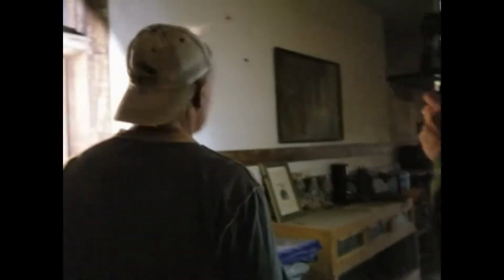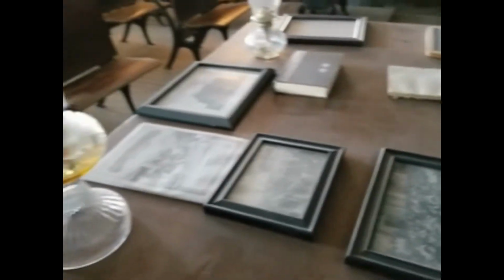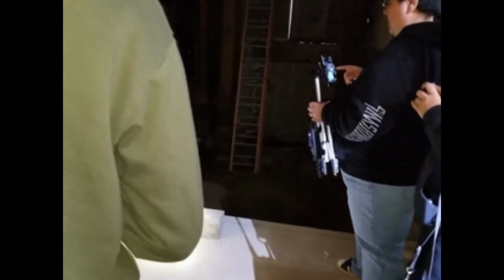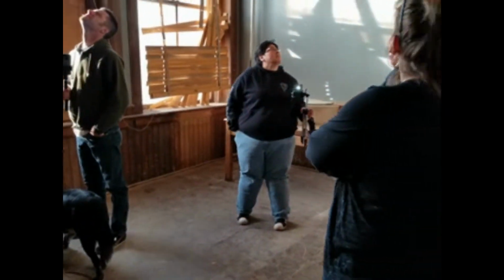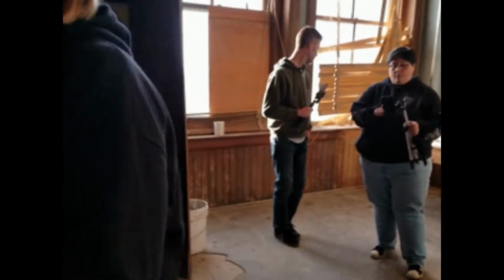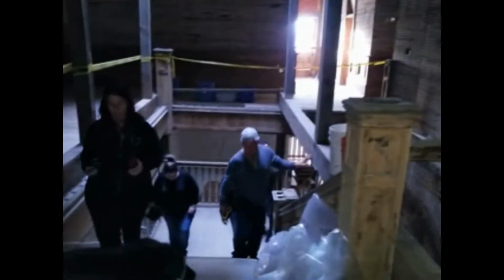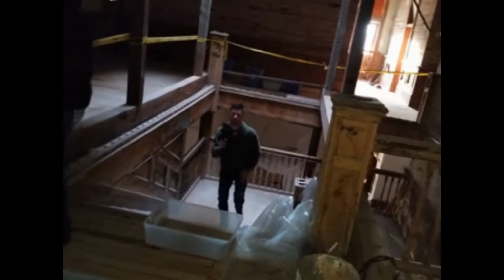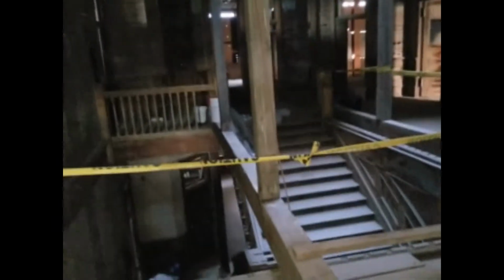Goldfield School Tour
We decide to take a day tour of the Goldfield School with some friends. Beautiful building and I cannot wait to see it be fully restored.